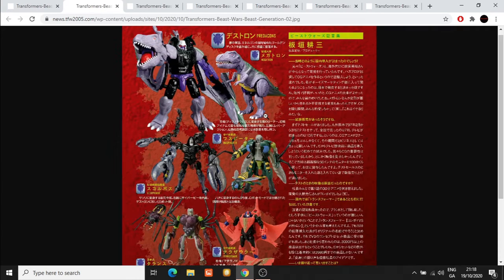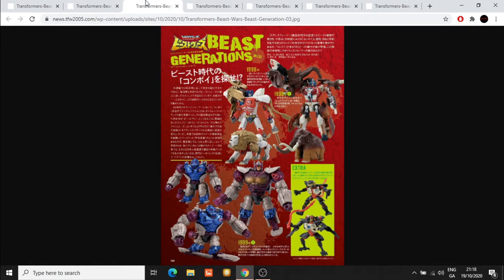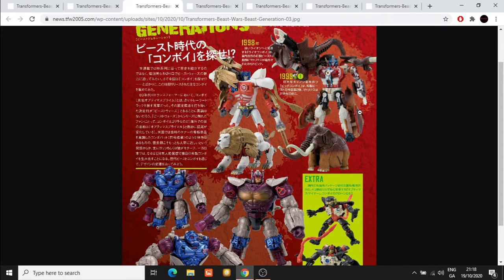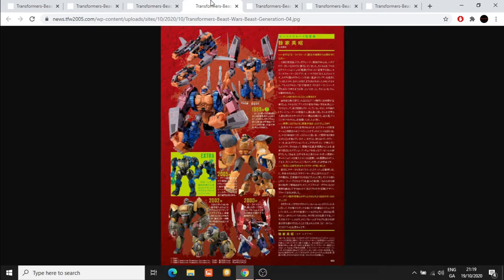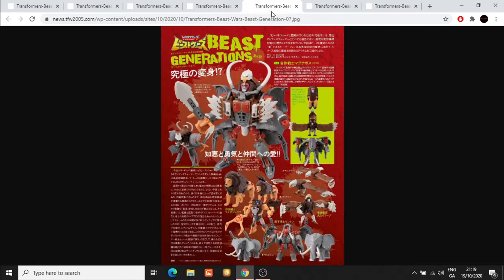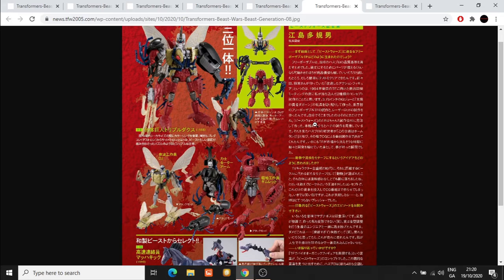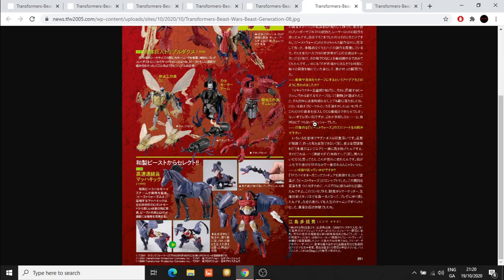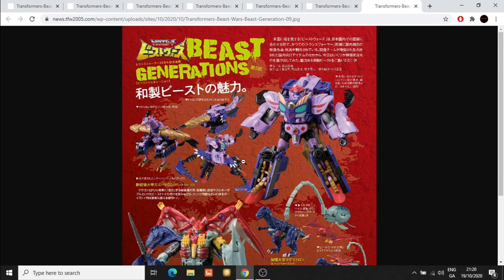BEAST WARS TRANSFORMERS HISTORY GUIDE BOOK MOOK ON THE WAY - NINJA KNIGHT